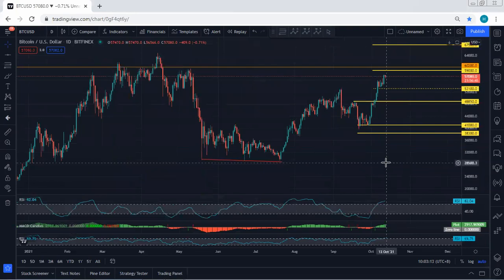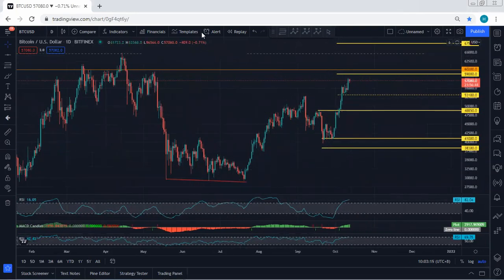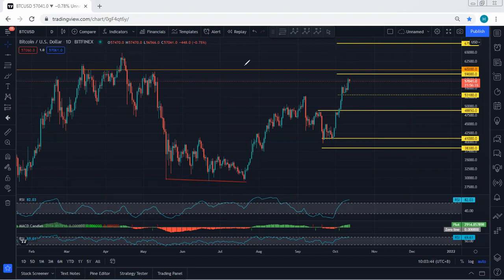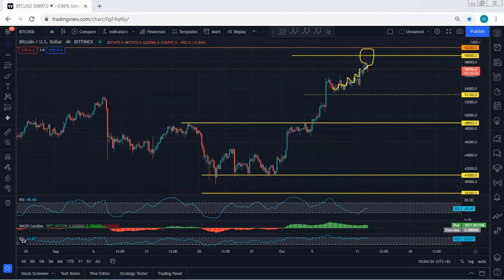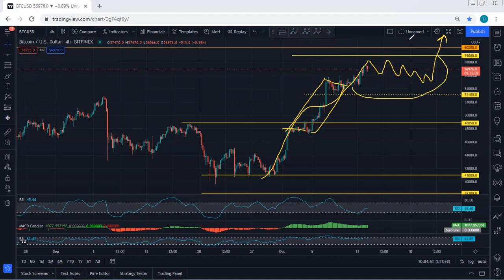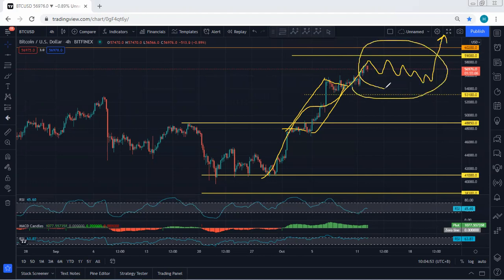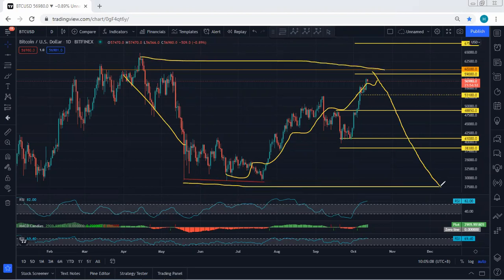Bitcoin Technical Analysis for October 12, 2021 - BTC